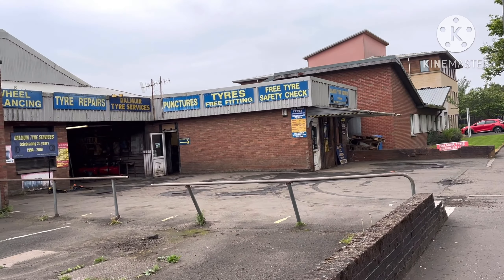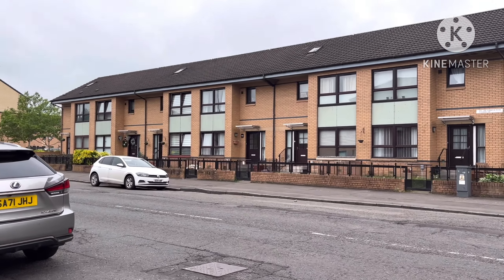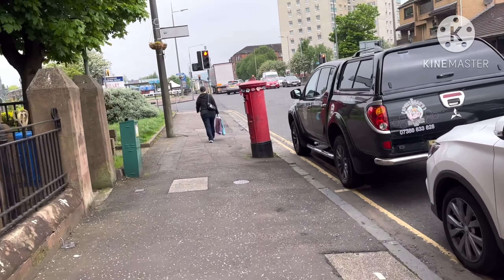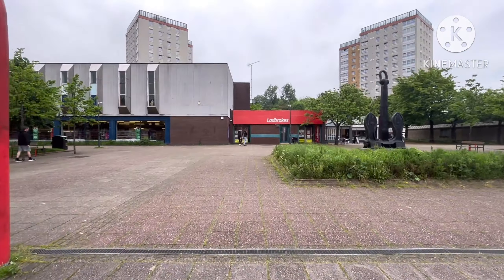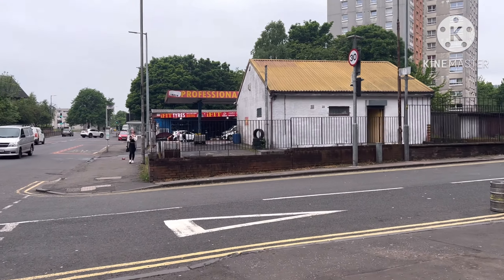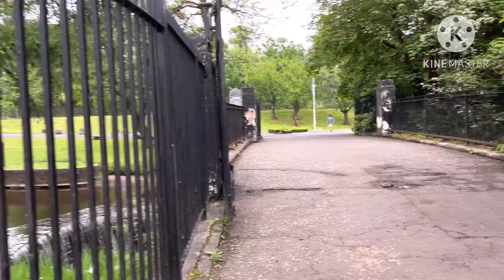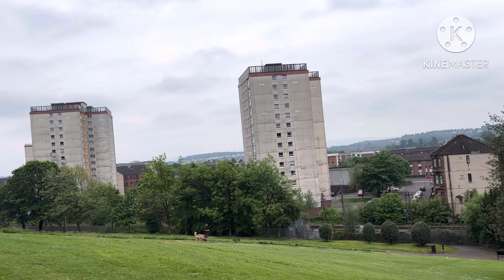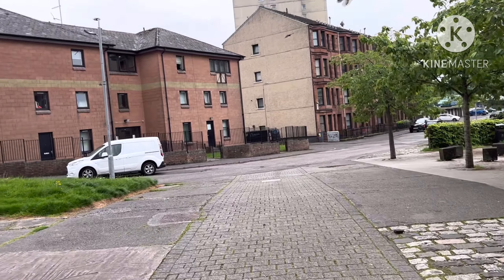Dalmuir. Council flats, tenaments, pubs, park and more